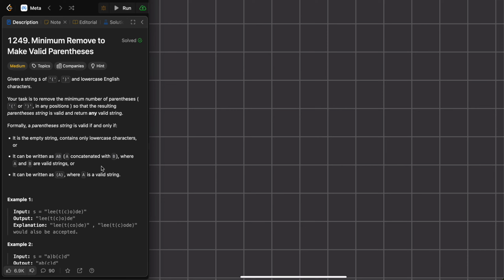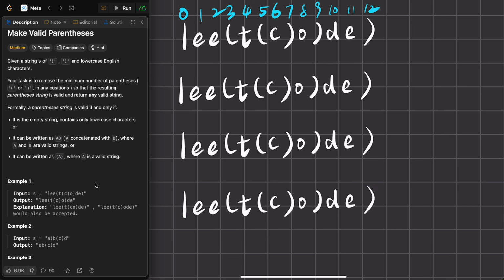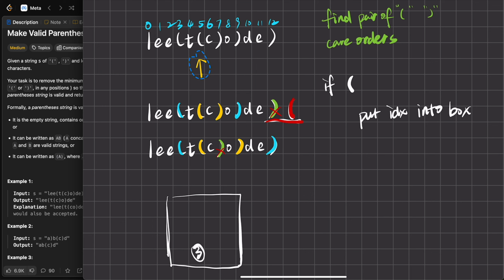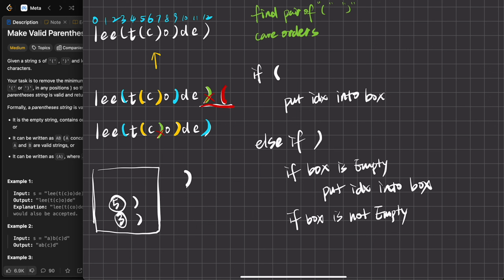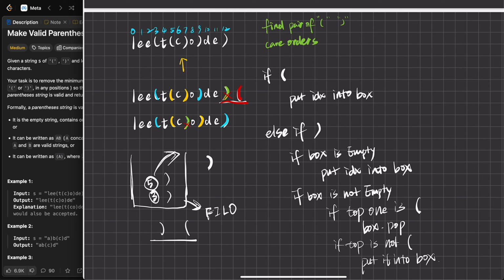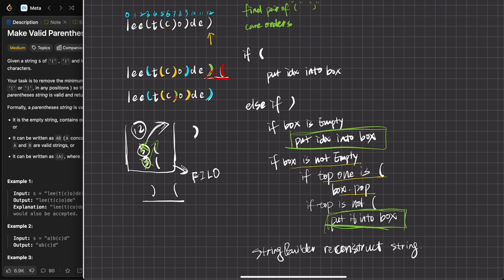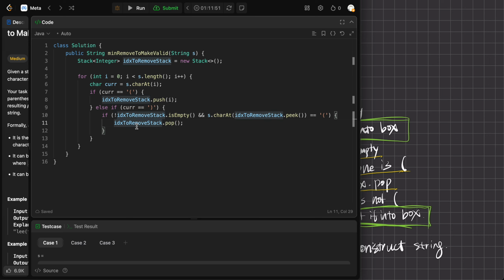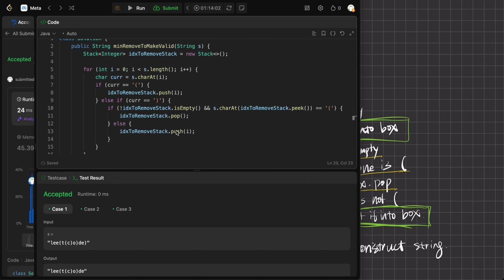1249 Minimum Remove to Make Valid Parentheses | Beginner friendly W/ Thinking Process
LeetCode 1249  Minimum Remove to Make Valid Parentheses

**What you can learn**:
1. Use a stack to help us keep track of the order